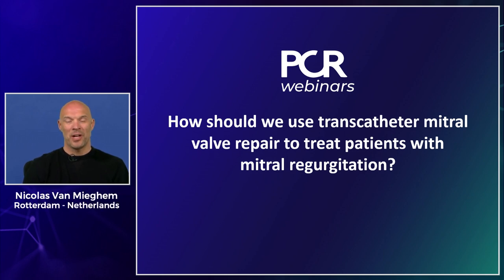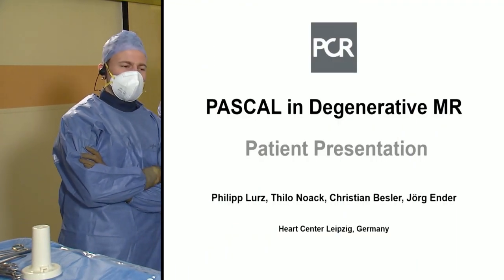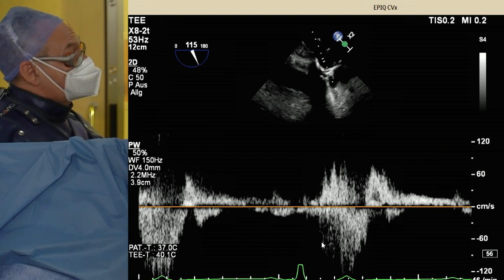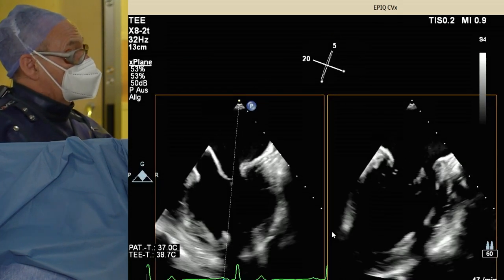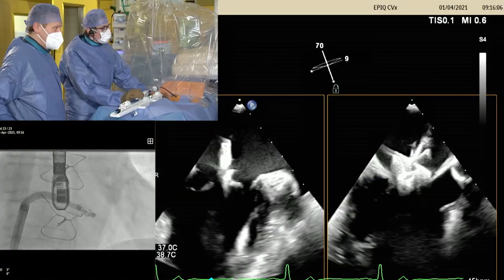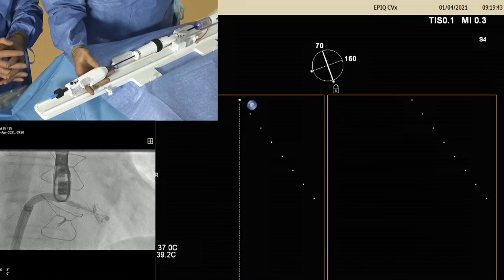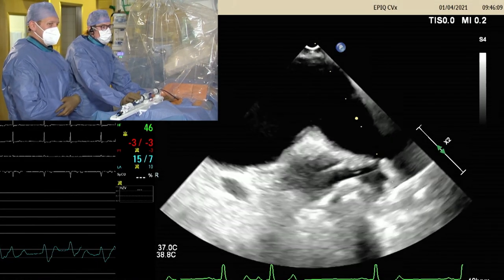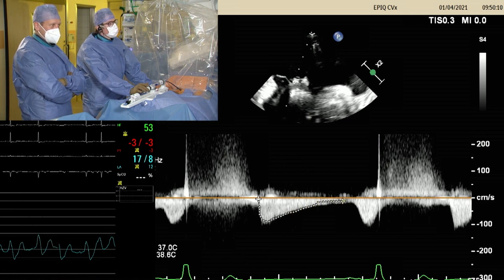How should we use transcatheter mitral valve repair to treat patients with mitral regurgitation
Watch this PCR Webinar if you want to fully understand the importance of minimising residual MR following transcatheter mitral valve repair, appreciate how innovative transcatheter mitral valve repair devices can achieve better procedural results and improve long term clinical outcomes and watch a LIVE case demonstration using the PASCAL repair system for the transcatheter treatment of mitral regurgitation.